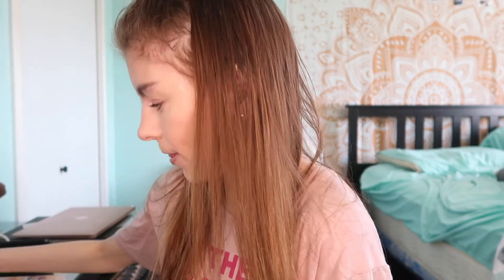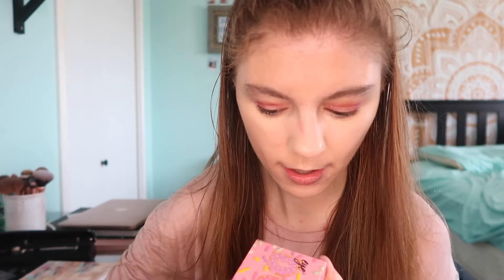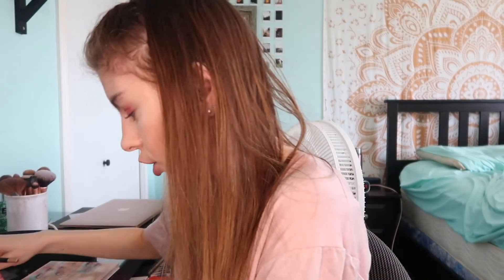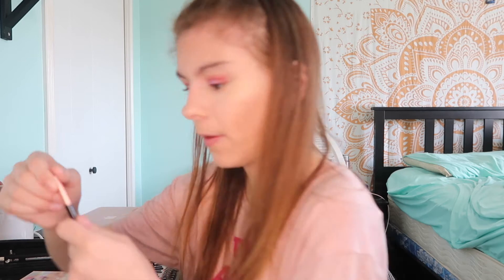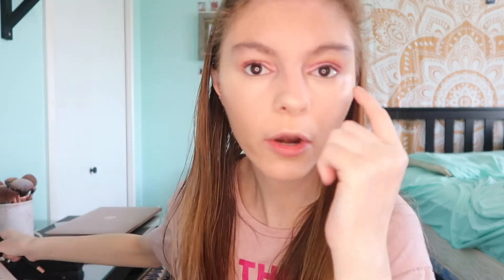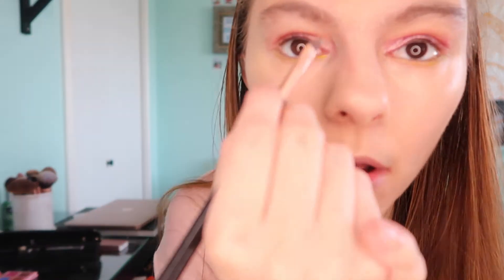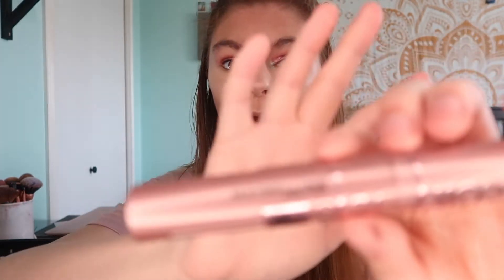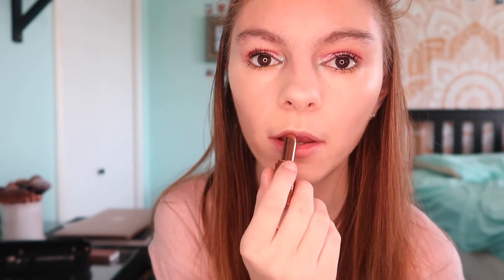purple, blue and yellow makeup look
hope u enjoyed love u jessers